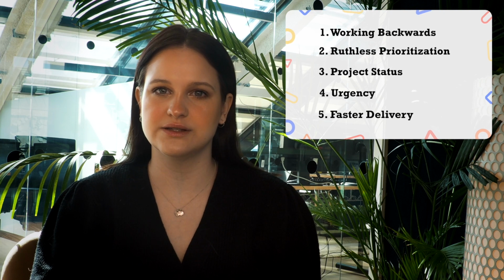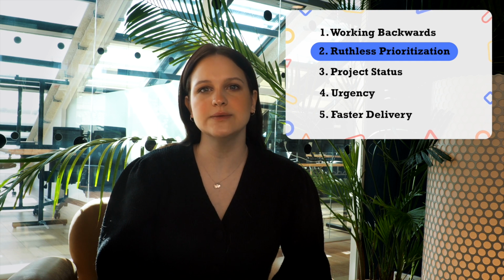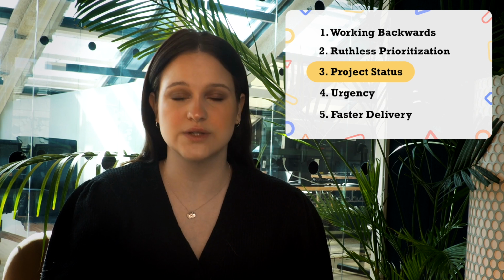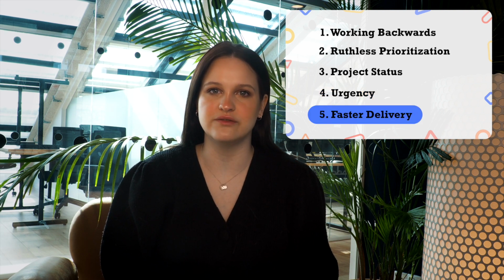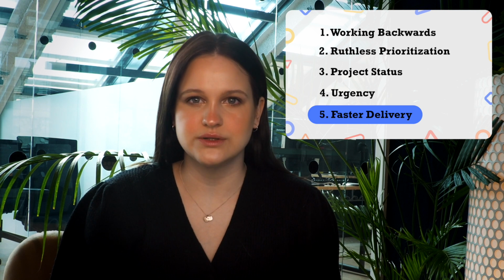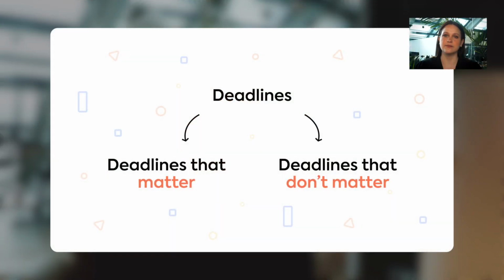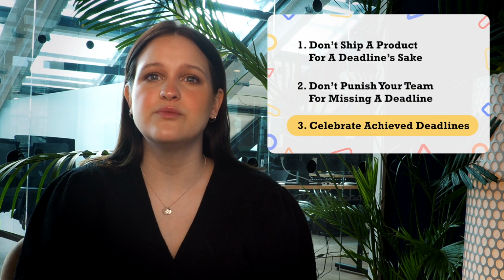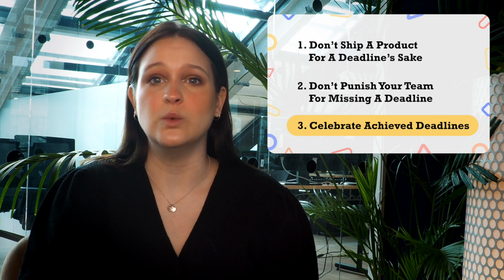How To Use Deadlines Effectively In Product Management? - Product Manager's Handbook Series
The Product Manager's Handbook Series is for PMs who want to become the best at what they do, discover new techniques and deliver excellent products quickly and efficiently.

In this episode we will cover what types of deadlines are there and how you can use them effectively to enable your team to work better.

Chapters:
00:00 - Intro
00:30 - Deadlines benefits
02:08 - How to use deadlines effectively
02:42 - What to keep in mind when working with deadlines
03:56 - Outro

INVO is a software development agency based in Poland. The INVO team is made of the best specialists in their fields. We only work with people with expert knowledge and creative minds who are goal-oriented and understand business.